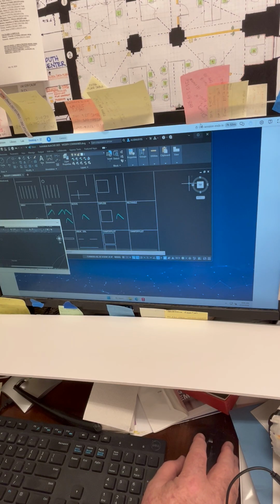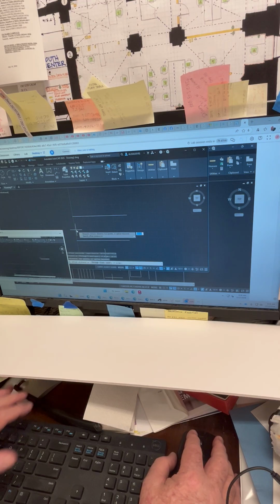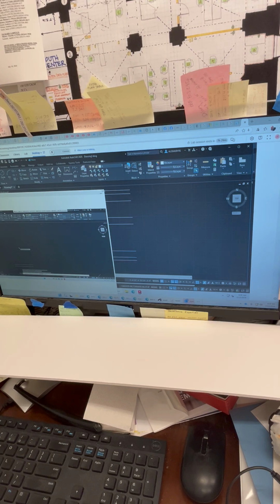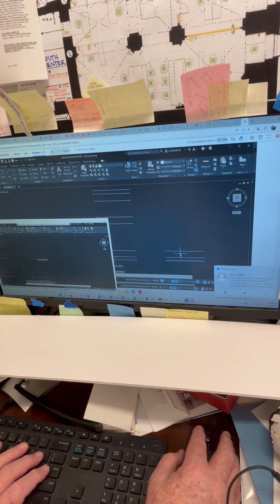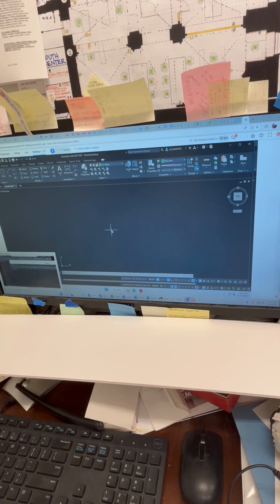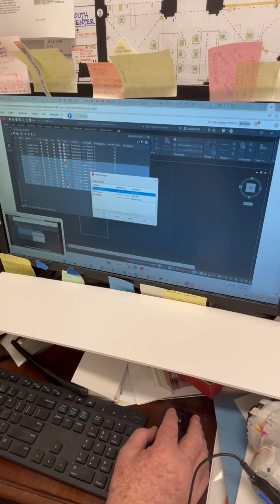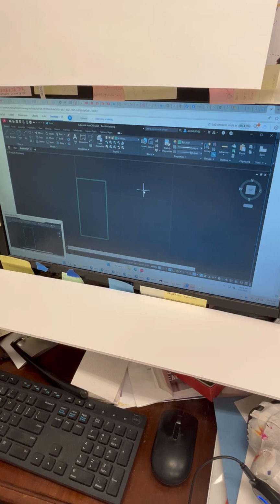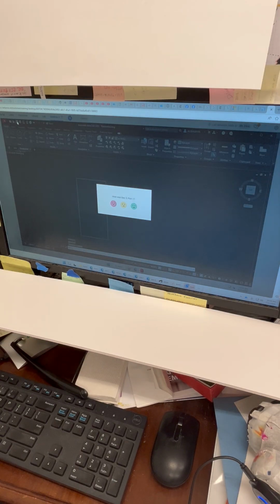AutoCAD Training Level 1 Day 3 Session 1